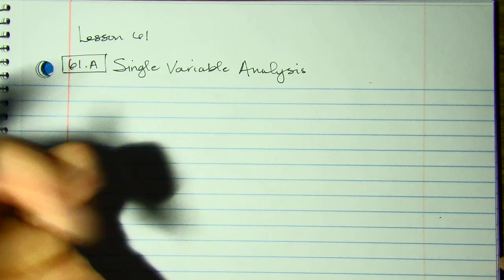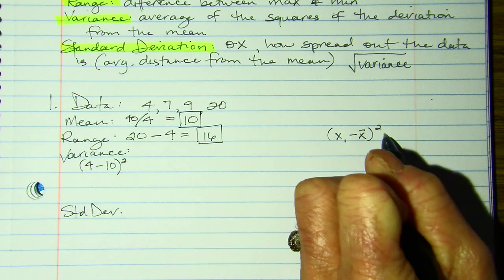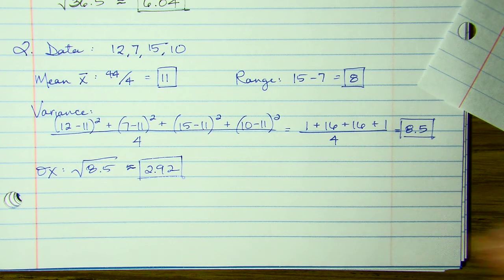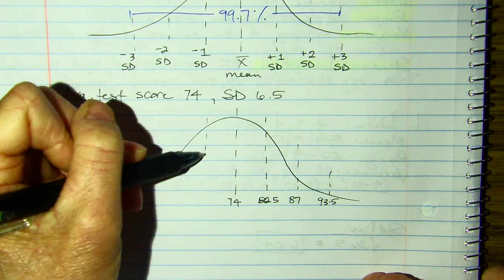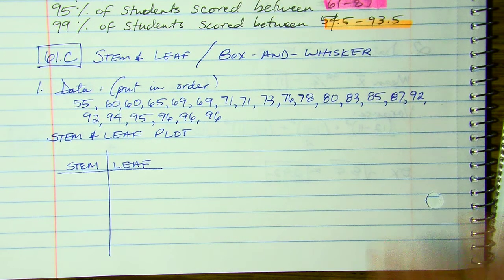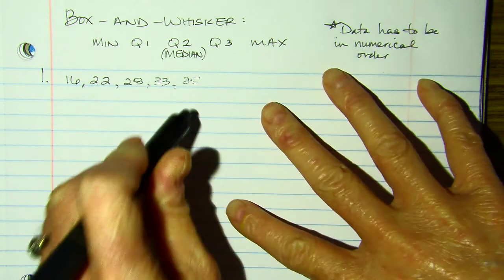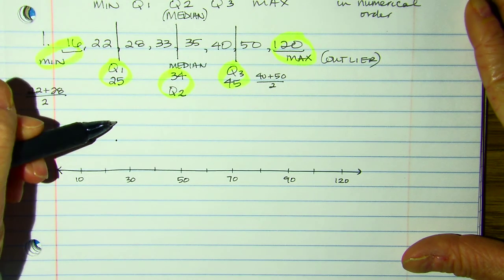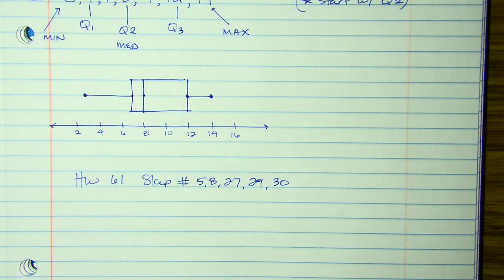Trig Lesson 61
Single Variable Analysis